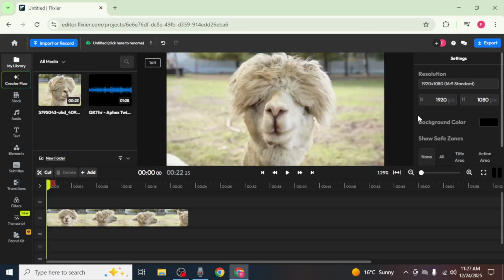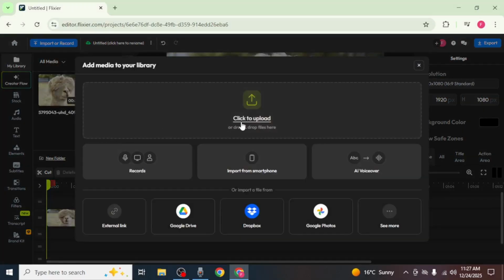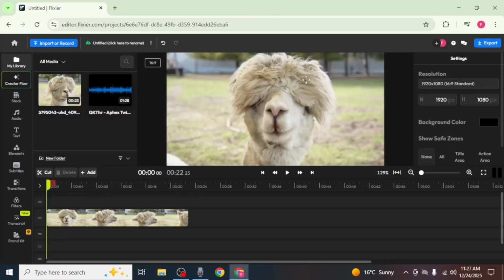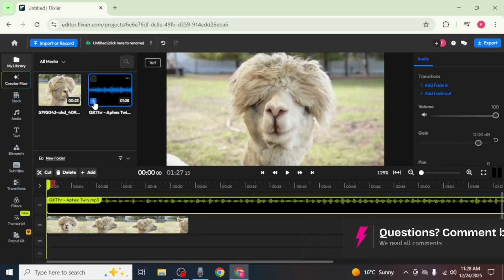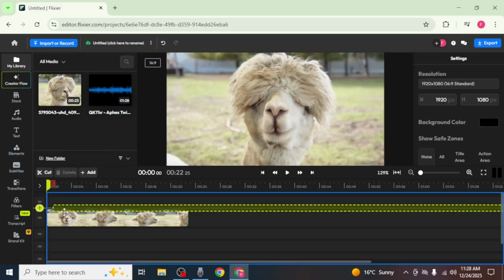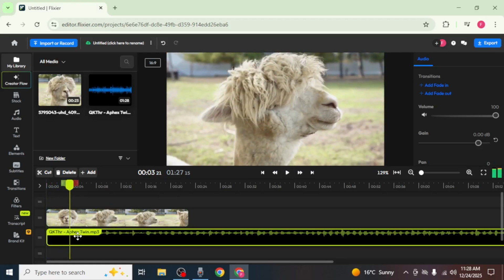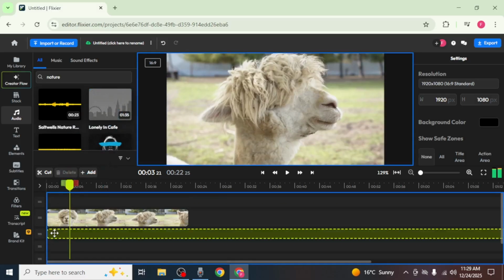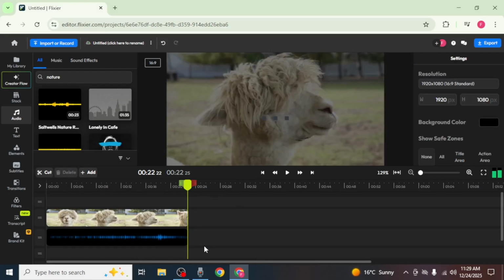How to ADD AUDIO in Flixier (Step by Step) 2026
Discover how easy it is to add audio to your videos in Flixier with our straightforward tutorial. Enhance your projects by syncing sound perfectly with your visuals. Please consider liking the video and letting us know if you have any comments, ideas or questions, we really appreciate any feedback! We have plenty of other tutorials on our channel so come and see if we can help you with anything else :)